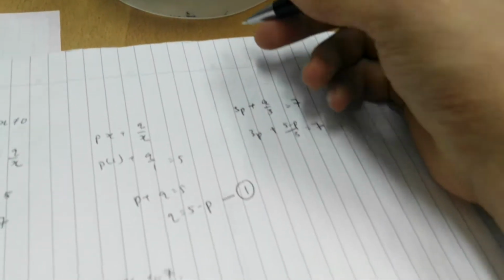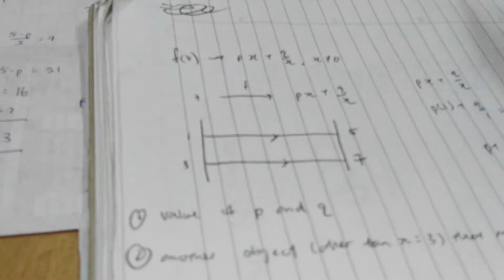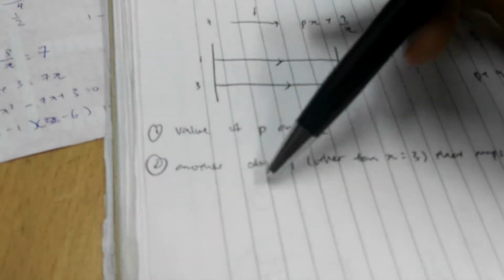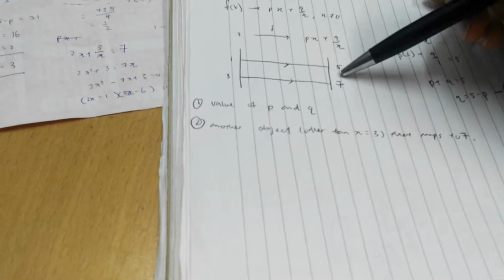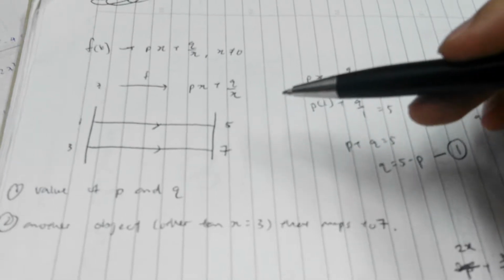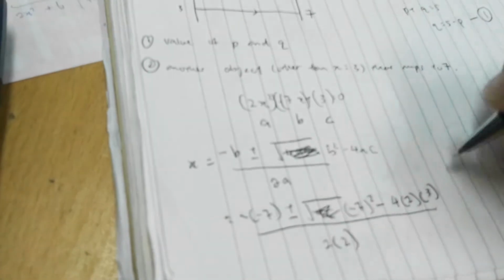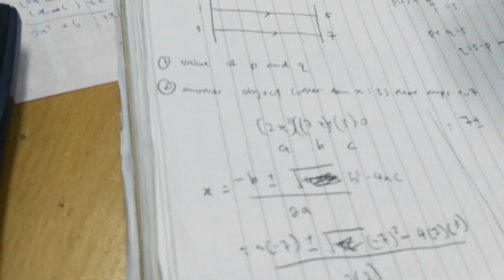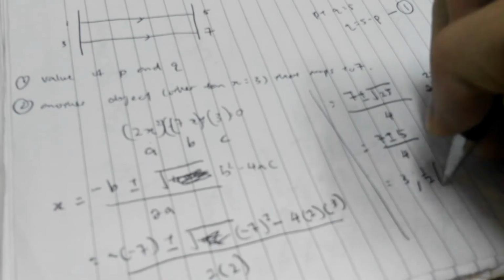Hi Eunice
Add maths